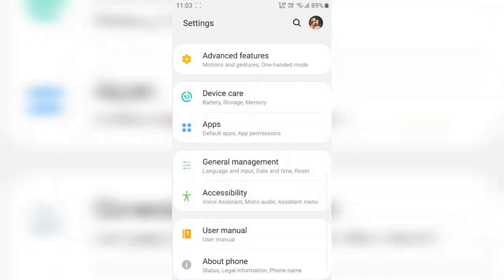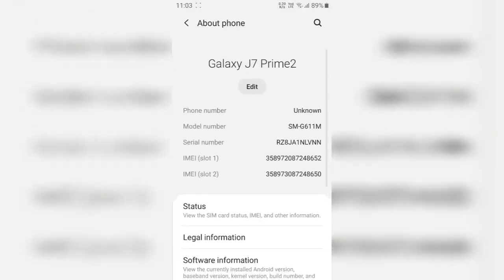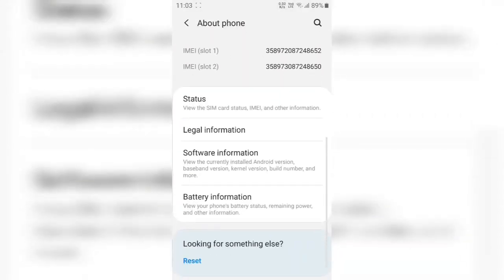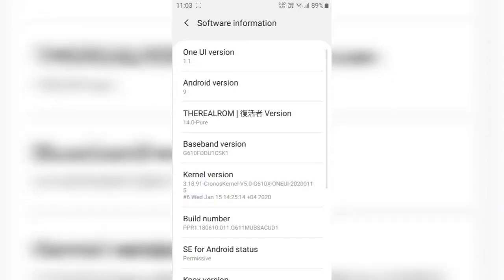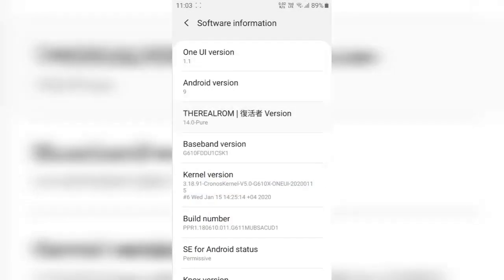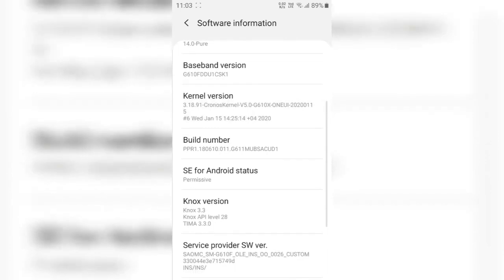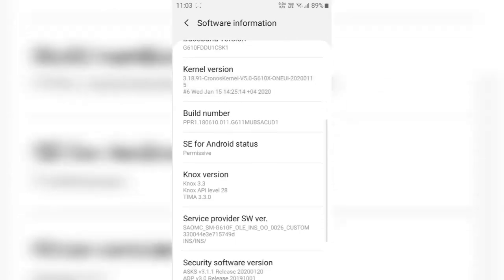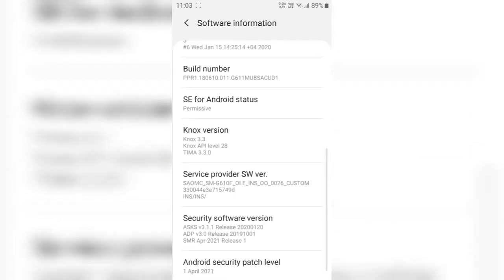Best Custom Rom For Samsung J7 | J7, J7 Prime, J7 Pro, J7 Max | Exynos 7870 | PriNCeGaming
It will really motivate me!